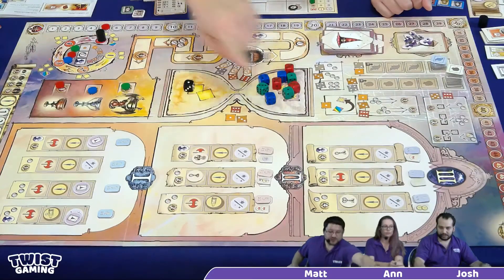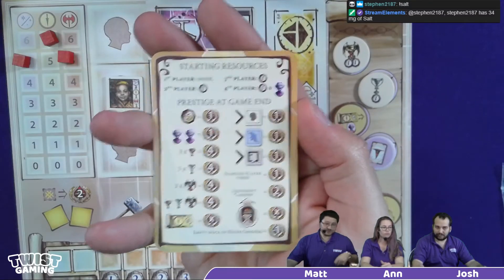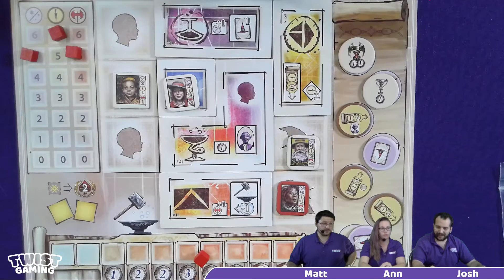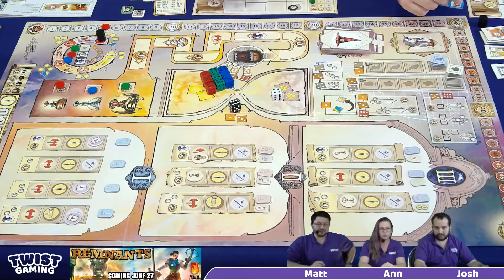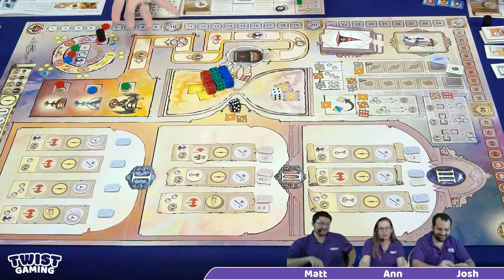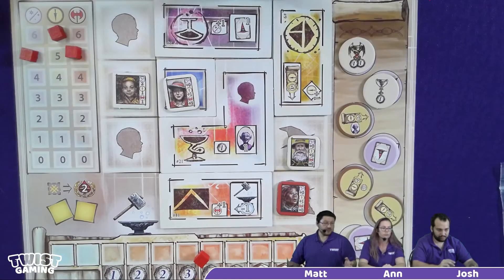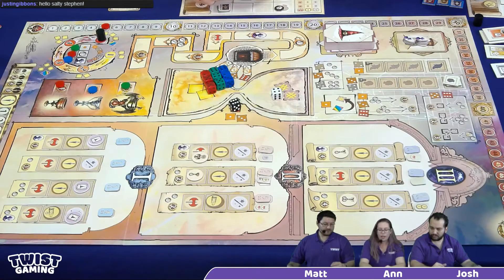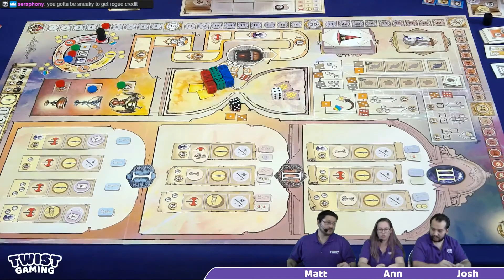PSI Presents: Dragonsgate College - First Impression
Are you on the cutting edge? A trendsetter? A board game hoarder?! Then we have the show for you! Join us for our PSI Presents as we showcase new and upcoming games, many of which are not even released to the public yet! We’ll bring in designers, creators, and publishers to give you an inside look at the game and hopefully make your search for a new favorite an easy one!